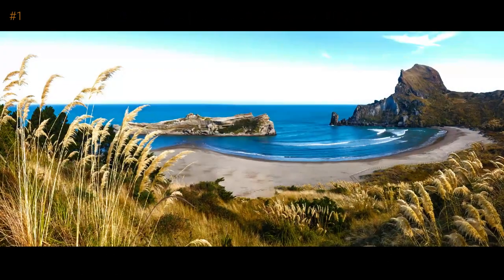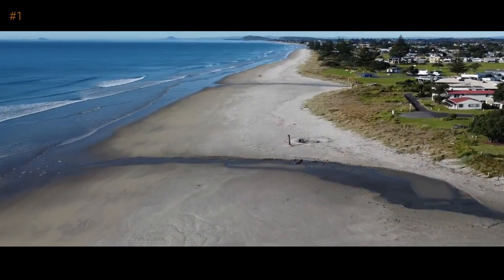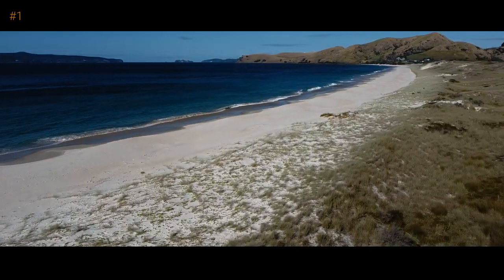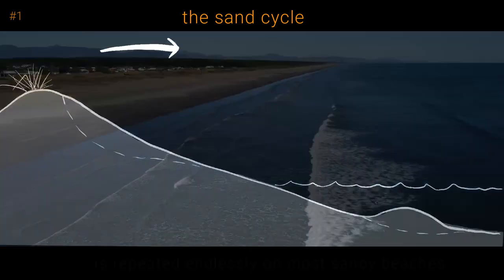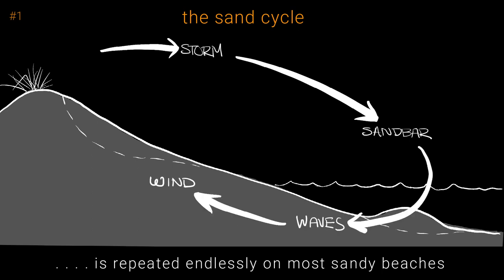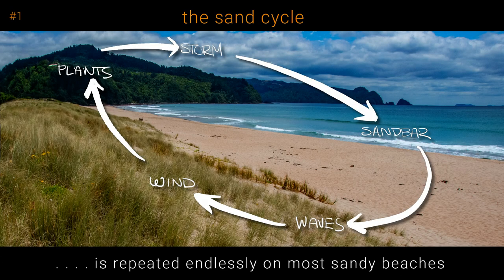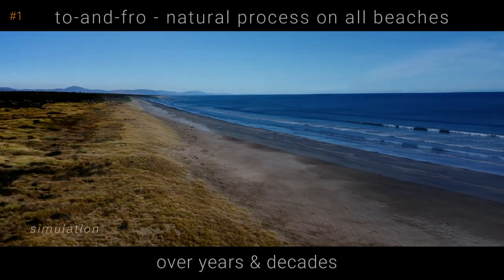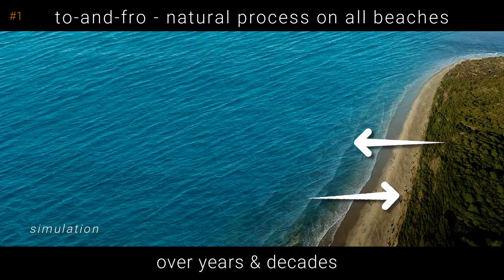Our Coast 1 - How Beaches Work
Welcome to Our Coast, a video series by Southlight Studio for the Coastal Restoration Trust of New Zealand in which we explore the natural processes at work behind Aotearoa New Zealand's beautiful coastlines. This is the first video in the series, which explains how beaches work.